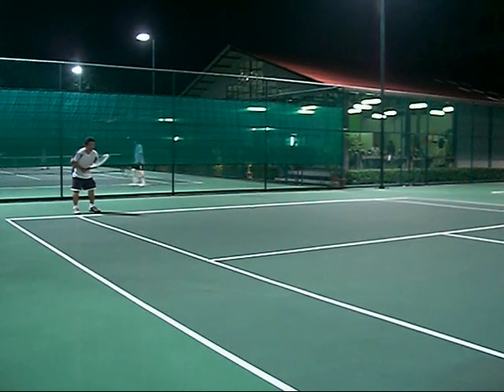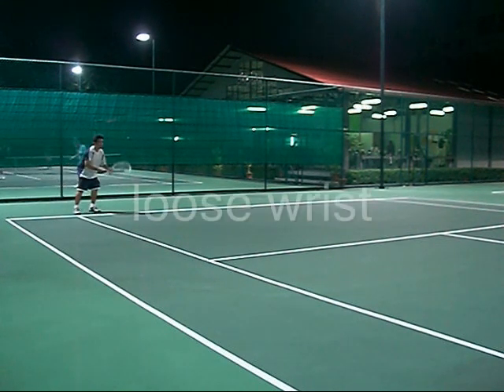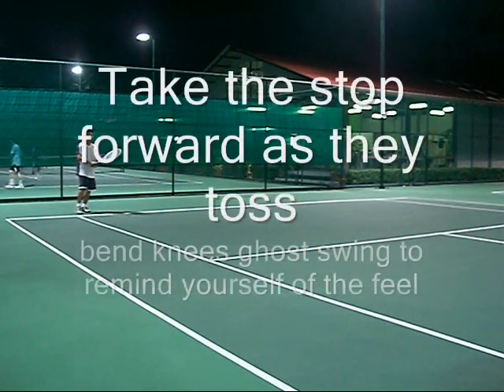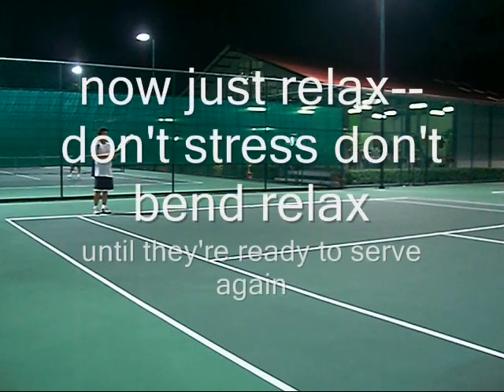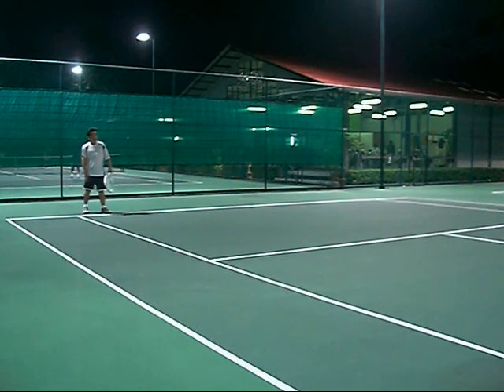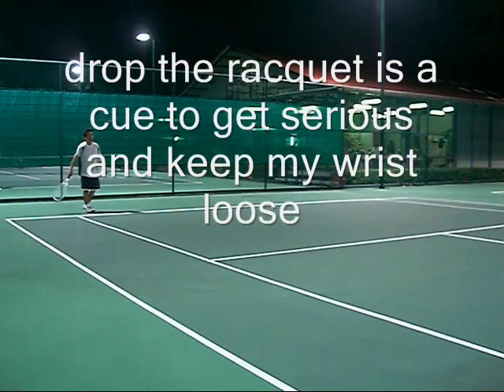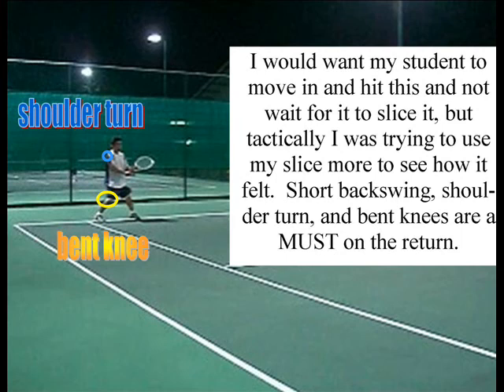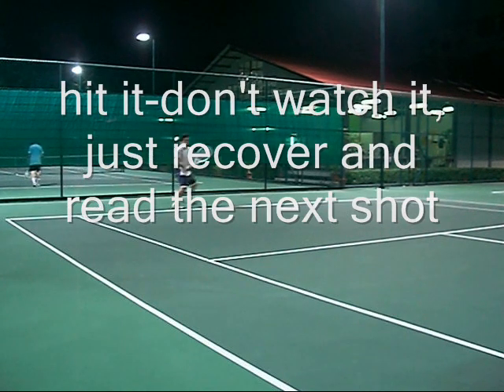Return Rituals for Slow Servers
shows the way to handle the slow server... without going insane